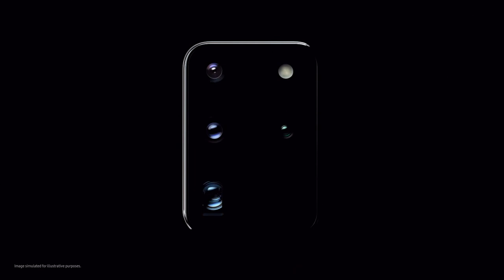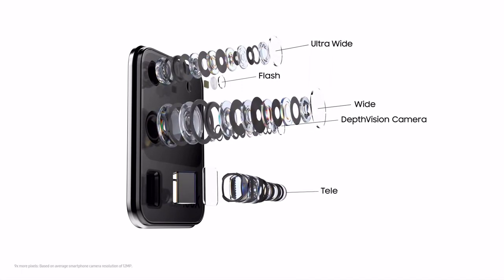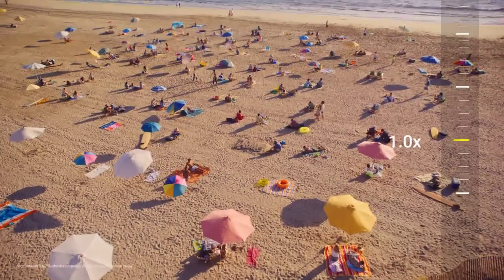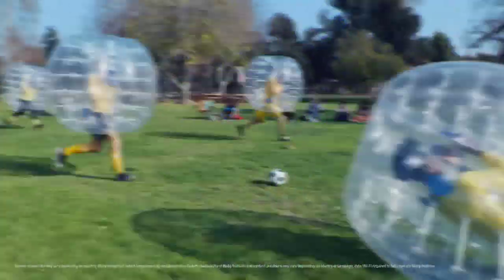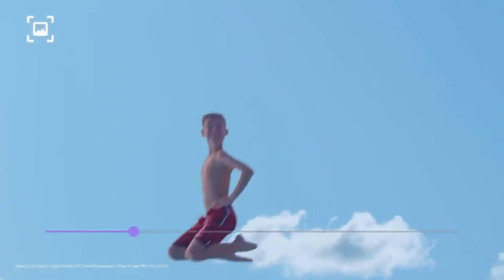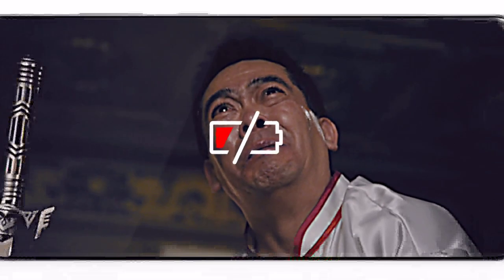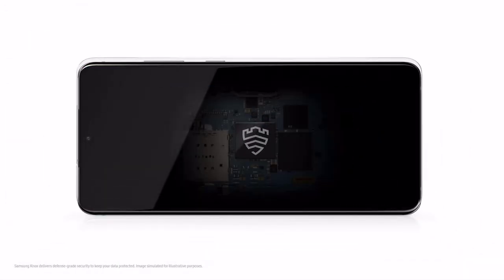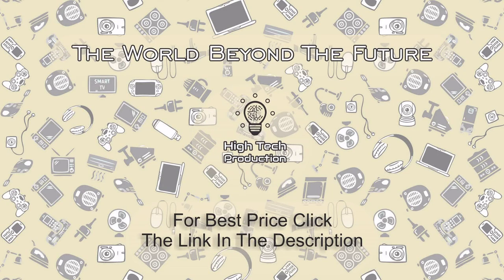best camera phone company | phone vector | mobile store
Get The Phone Here:
Samsung Galaxy S20 ultra: 🡆
Samsung Galaxy S20 Plus: 🡆
Samsung Galaxy S20 : 🡆

The Galaxy S20 Ultra is the camera that changes photography, and the phone that changes mobile.

Galaxy S20 Ultra's AI pro-grade camera system changes how you capture photos and videos.

[108MP High Resolution]
Galaxy S20 Ultra gives you millions more pixels for remarkably sharp shots. Now you can pinch in to see details like never seen before.

Galaxy S20 Ultra's Space Zoom, our most advanced zoom yet, starts with 10x Hybrid Optic Zoom and goes up to 100x Super Resolution Zoom so you can find shots you never knew existed.

[Bright Night]
Galaxy S20 Ultra's image sensor has nearly tripled to pull in way more light so you can now shoot even more of the night.

[Single Take]
Galaxy S20 Ultra introduces a whole new way to take one shot and get multiple formats. With revolutionary AI, it lets you shoot for up to 10 seconds and captures different versions of the same moment  —  fast forward video, ultra-wide, AI filter and a lot more.

[8K Video and 8K Video Snap]
Galaxy S20 Ultra brings our pioneering 8K expertise to mobile. And, ‘8K Video Snap’ changes how you capture photos and video. Now you can grab a 33MP photo from 8K video, turning every frame into a clear still.

[Hyperfast 5G]
Galaxy S20 Ultra comes with 5G built around its revolutionary camera so you can share all your 8K videos on YouTube and download all your favorite movies and shows in a flash.

[All-day Intelligent Battery]
Galaxy S20 Ultra's intelligent 5000mAh (typical) battery gives you the power to shoot photos and videos all day and night.

[Security]
Galaxy S20 Ultra now boasts a dedicated secure processor on top of Knox, so your pin, password and pattern have never been more protected.